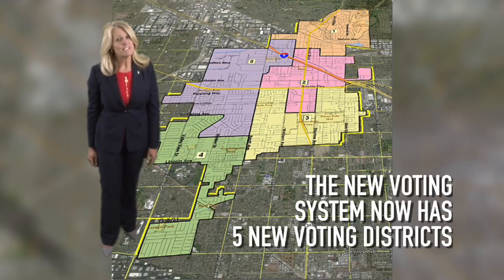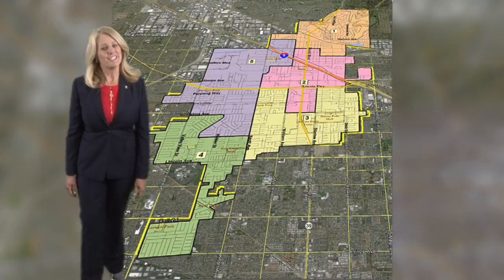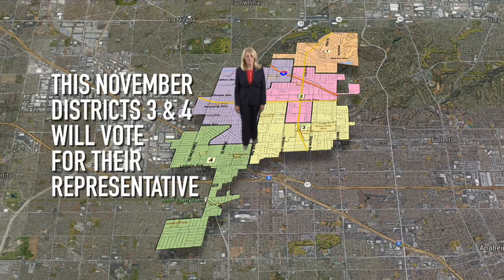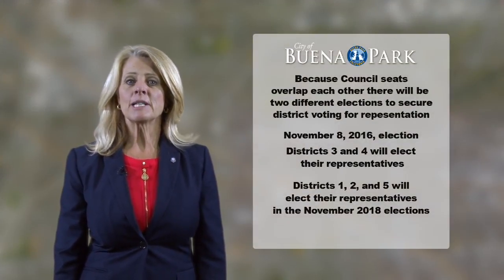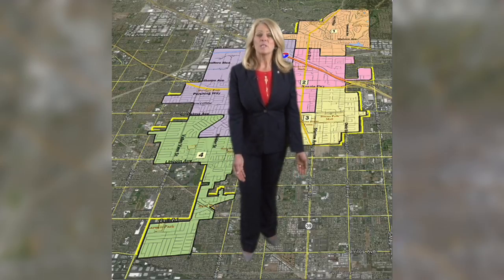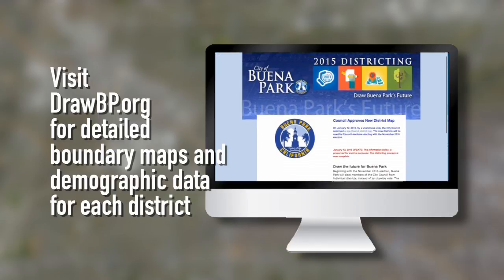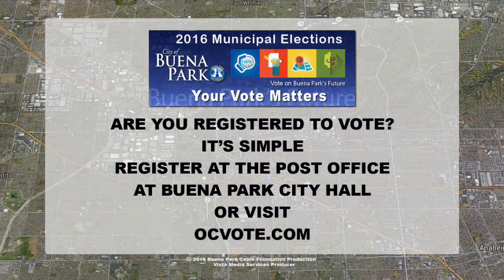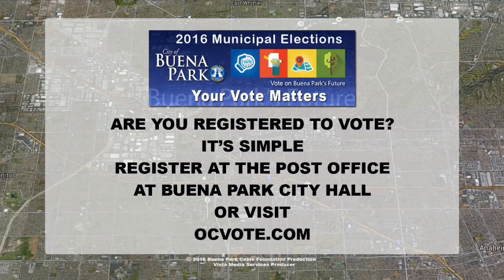Your Vote Matters - 2016 Municipal Elections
Your Vote Matters. Starting with the November 8, 2016 municipal election, this will be the first opportunity for the voting public to vote for candidates based on the City’s new by-district voting system.  The new voting system now consists of five voting districts, which will ultimately be represented by newly-elected council members that live in each district. This November ballot will be for City Council seats for District 3 and District 4.